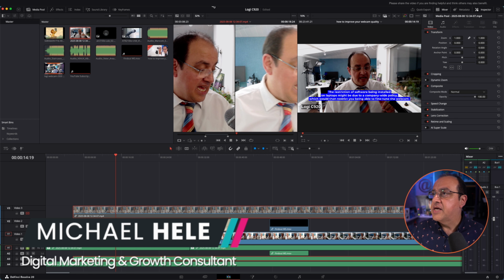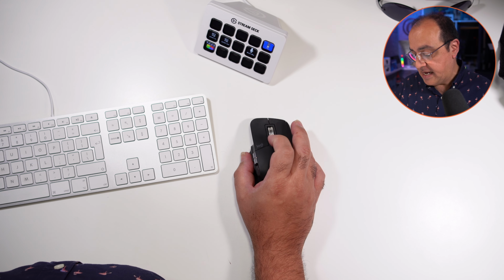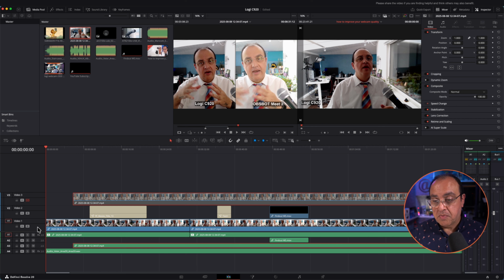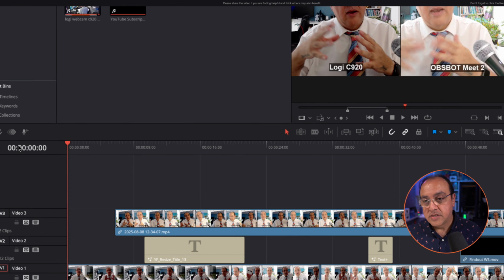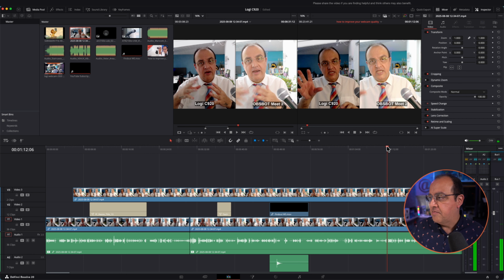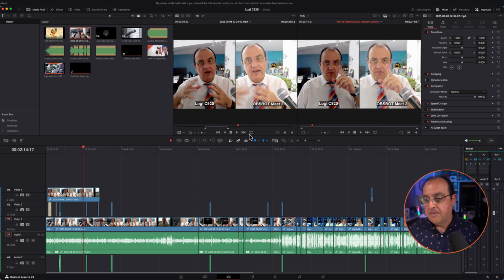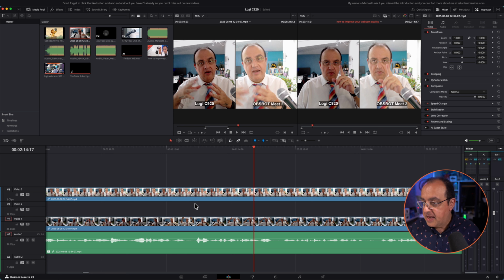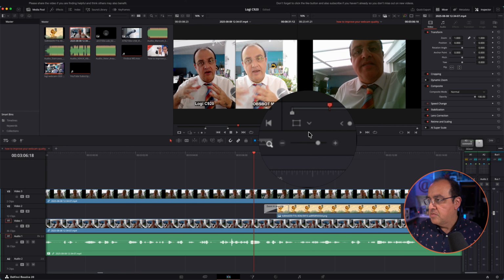How to Zoom & Navigate the DaVinci Resolve Timeline (Essential Shortcuts)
I'll show you how to zoom and navigate the DaVinci Resolve timeline using essential keyboard shortcuts...
Tired of slowly dragging and clicking your way around the DaVinci Resolve edit page? This tutorial will supercharge your editing workflow by revealing the essential keyboard shortcuts and mouse controls for lightning-fast zooming, navigation, and timeline management.

In this deep dive into DaVinci Resolve's timeline controls, you'll learn powerful techniques to improve your editing speed and efficiency. We cover everything from instantly entering Cinema View (Cmd/Ctrl + F) and toggling between your source and timeline viewers (Q), to precisely scaling your video and audio tracks using the Shift key. Discover the game-changing C key shortcut that instantly moves the playhead to your mouse cursor, and master timeline zooming with Alt/Option + Mouse Wheel and the Shift + Z command to fit your entire project to the screen.

Elgato Stream Deck 15 Key
Elgato Stream Deck XL 32 Key
DaVinci Resolve Speed Editor
Contour Multimedia Controller PRO

00:00 - Intro: Timeline & Zoom Controls
00:13 - Full Screen Cinema Viewer (Cmd/CTRL+F or P)
00:45 - Switch Between Source & Timeline Viewer (Q)
01:53 - Zoom & Fit in the Viewer (Mouse Wheel & Z)
03:15 - Audio Track Controls (Mute & Solo)
04:15 - Scale Video & Audio Track Height (Shift + Mouse Wheel)
04:46 - Using the Timeline View Options Menu
05:45 - NEW: Move Play head to Mouse Cursor (C)
06:39 - Zoom on the Timeline (Alt/Option + Mouse Wheel)
07:26 - Fit Entire Timeline to View (Shift + Z)
07:38 - Understanding Timeline Zoom Pre-sets (Full Extent, Detail, Custom)
07:56 - How to Enable Dual Screen Workspace
09:58 - Precise Timeline Zoom (Cmd/Ctrl + +/-)
10:53 - How Custom Zoom Retains Your Settings